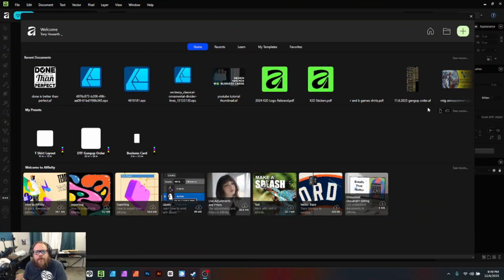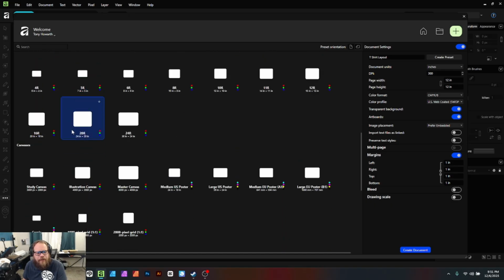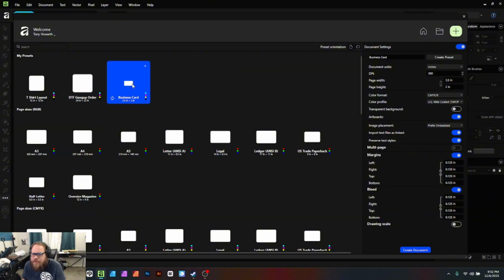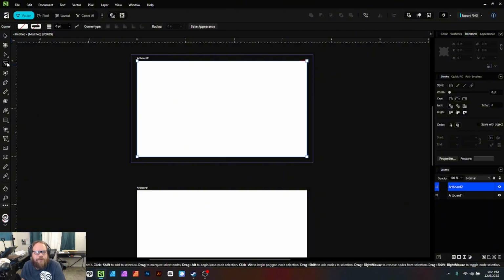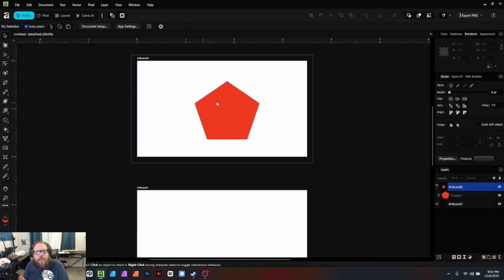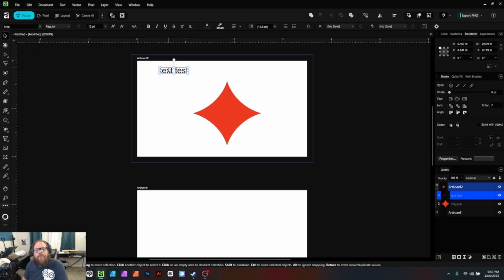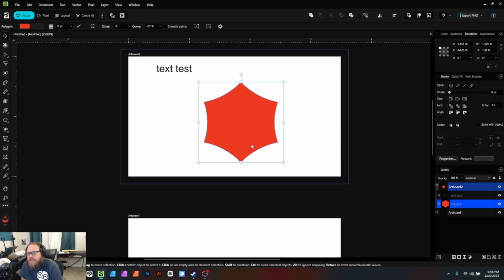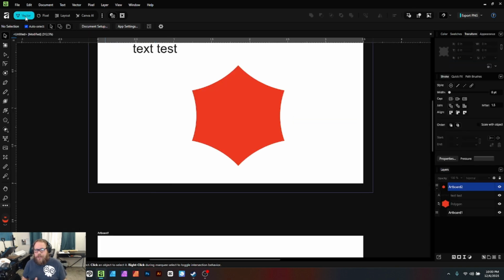Intro to the NEW Affinity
Are you interested in learning about Affinity or want to make the switch from Adobe? There is no better time than now with the new version of Affinity being completely free. Learn about some of the basics with Affinity with this video and learn about the ui.